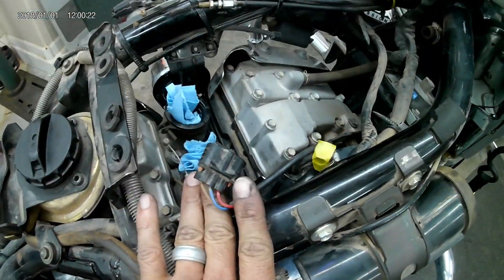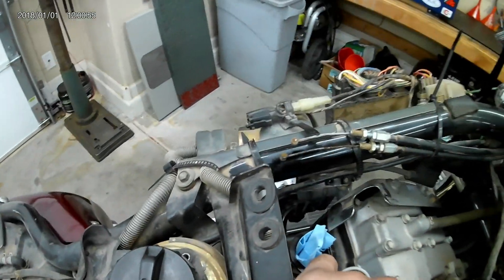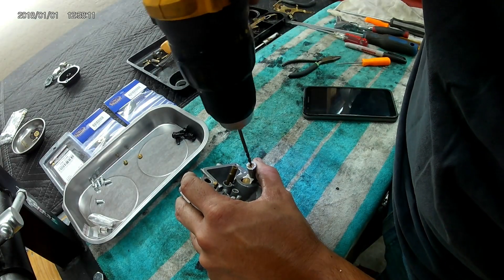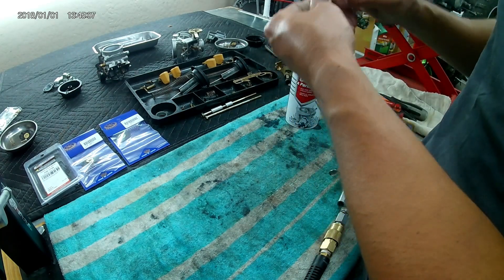2003 Suzuki VL1500 Intruder Carburetor Rebuild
Step by Step guidance on how to remove and rebuild the carburetors on a VL1500 Intruder.  This is specifically a 2003 model, but the bike was very similar for many years.